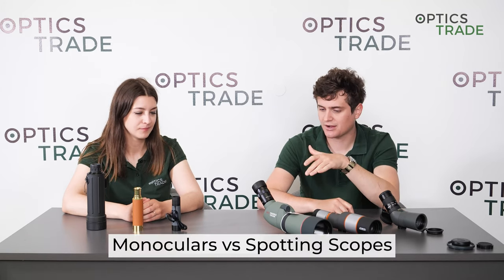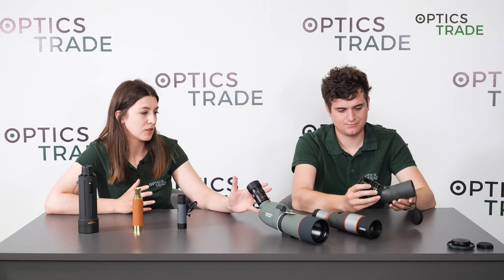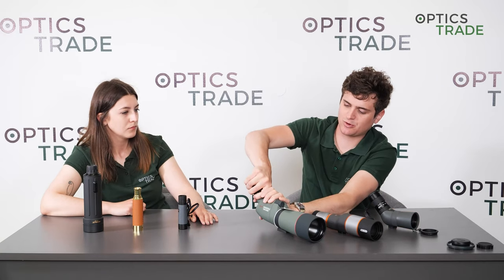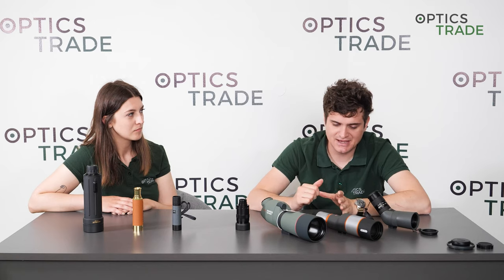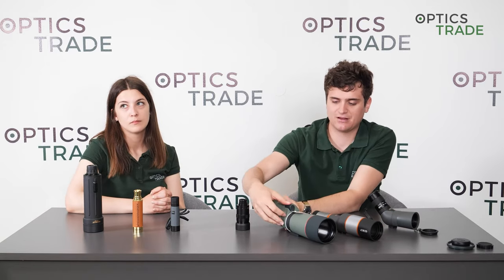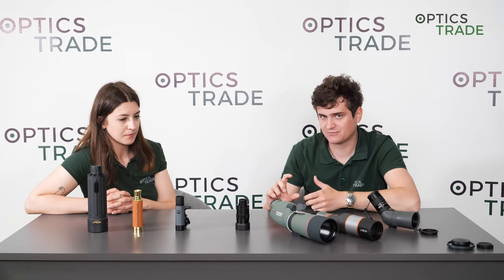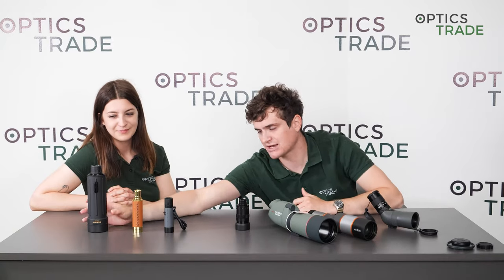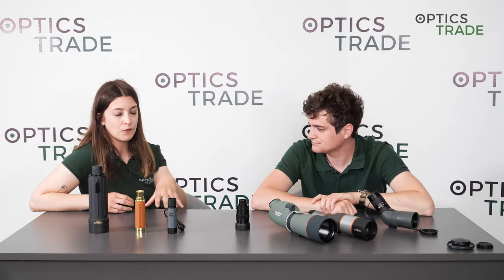Monoculars vs Spotting Scopes | Optics Trade Debates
0:00 Intro
0:36 Similarities
0:45 Size
1:26 Magnification
3:05 Types
4:24 Focusing Types
5:08 Field of View
5:37 Close Focus
6:19 Comfort
6:52 Field of Use

At Optics Trade we try our best to make Debates that you'll enjoy.